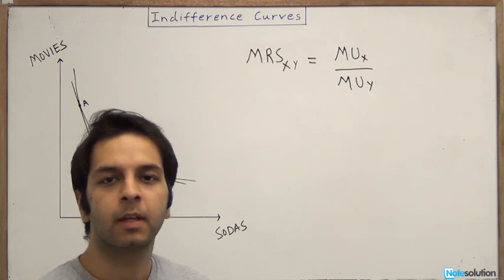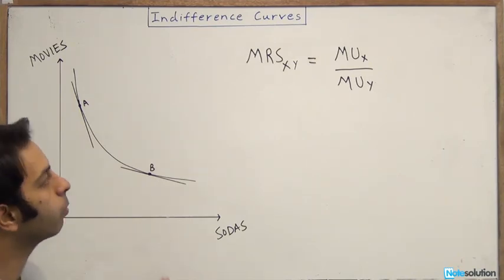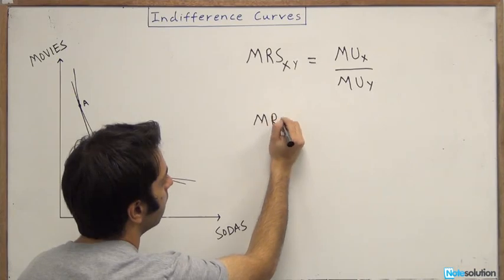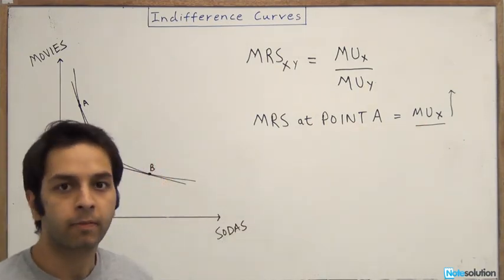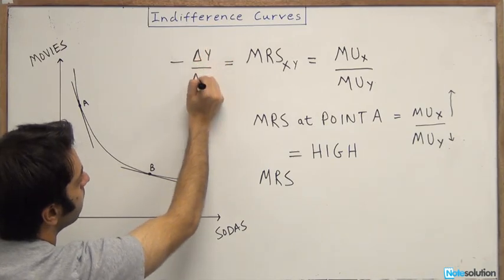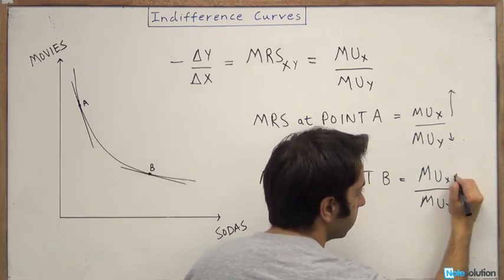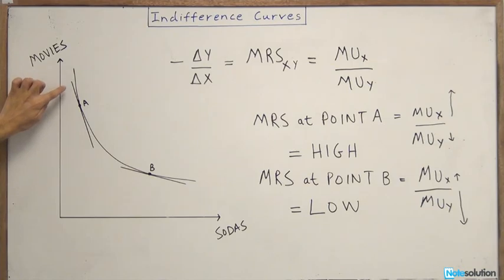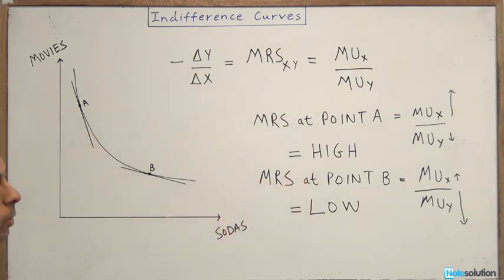Microeconomics: MRS or Slope of Indifference Curves (Medium Lvl Question)